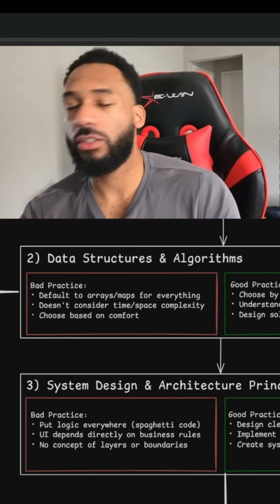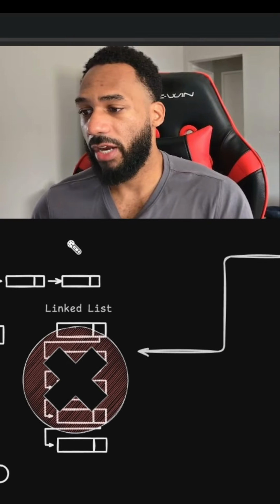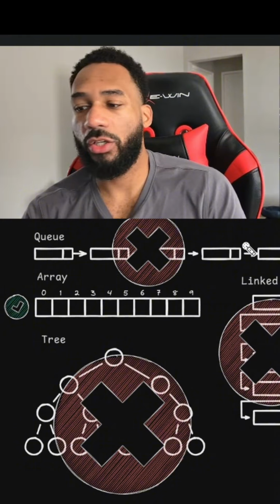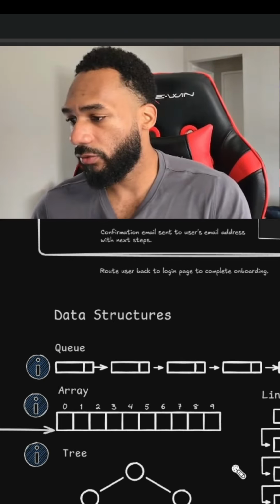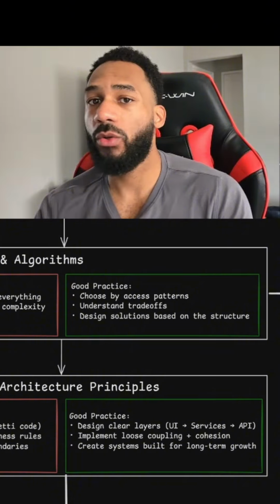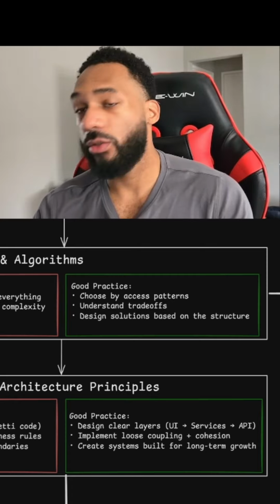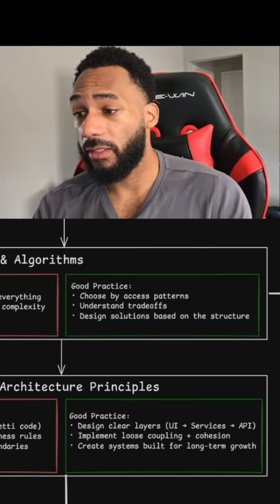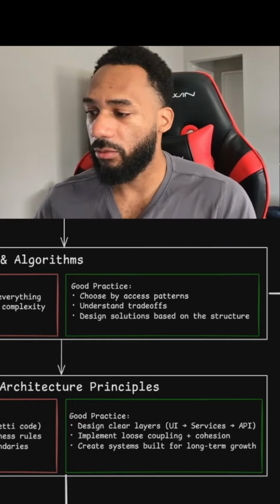Why Data Structures STILL Matter